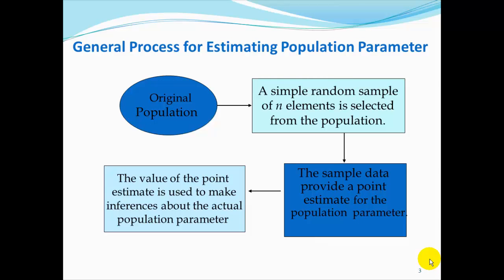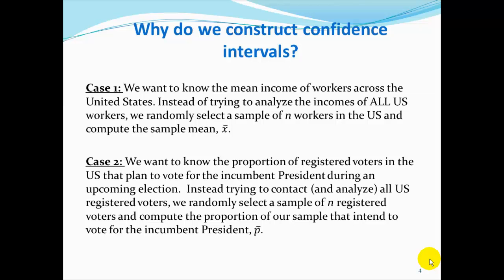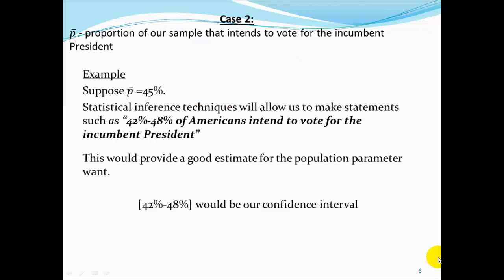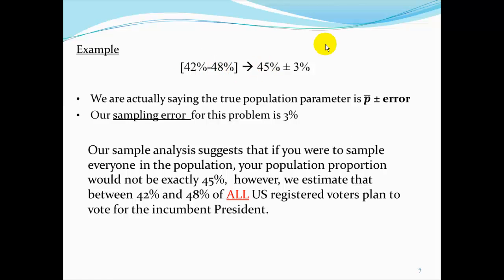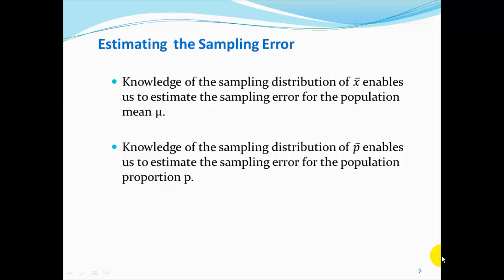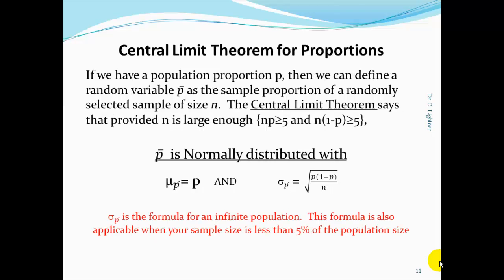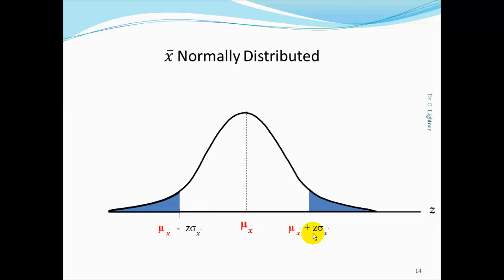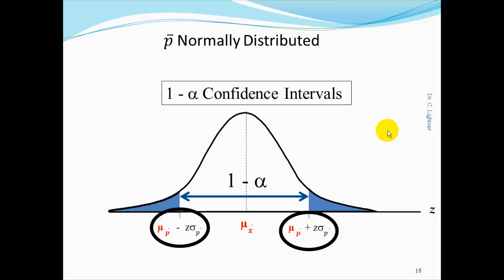Ch 8: Introduction to Confidence Intervals